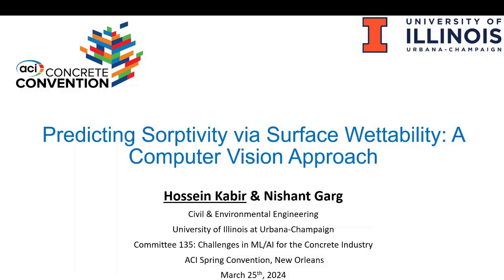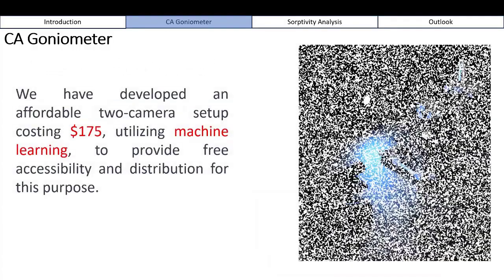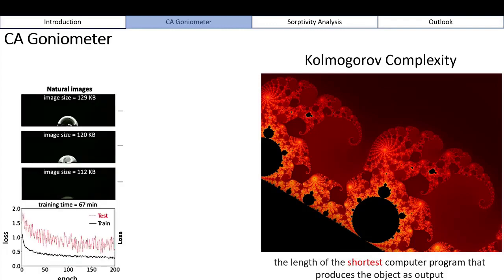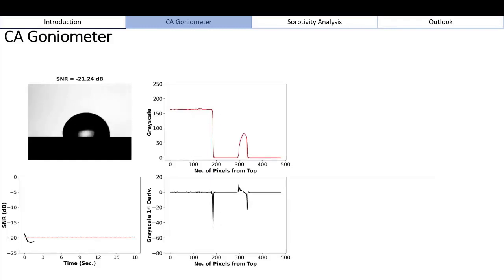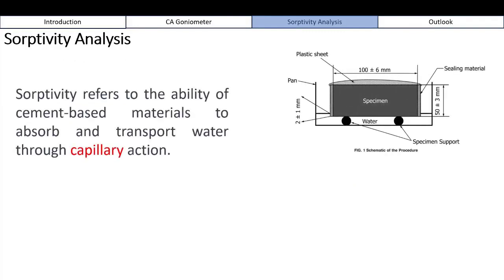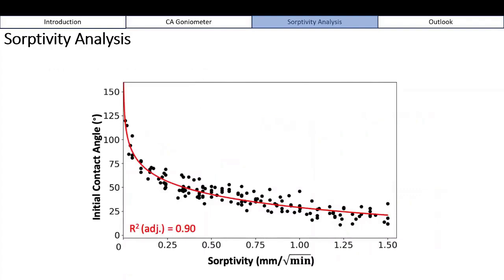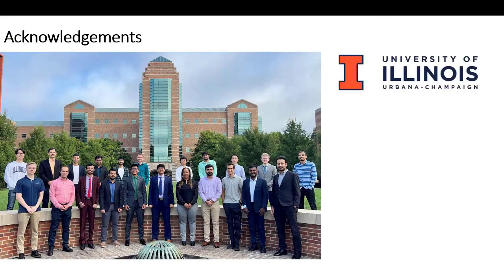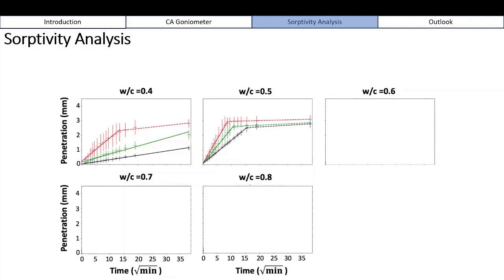Predicting Sorptivity via Surface Wettability A Computer Vision Approach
The inherent ability of cementitious systems to absorb and transmit liquids through tiny capillary pores is commonly assessed using initial sorptivity, which serves as a crucial indicator of their long-term durability. However, the conventional method for determining sorptivity involves labor-intensive measurements that can take up to 6 hours, as it relies on continuous monitoring of specimen mass changes when exposed to water. In our study, using computer vision, we leverage the inherent surface-wetting properties of cementitious systems to swiftly estimate sorptivity, accomplishing this task in just a matter of minutes. Through a comprehensive analysis of 63 different paste systems featuring varying water-to-cement ratios (ranging from 0.4 to 0.8) and subjected to various curing periods (ranging from 1 to 7 days), we establish robust correlations (with adjusted R-squared values exceeding 0.9) between the initial sorptivity (measured over approximately 6 hours) and the dynamics of liquid drop spreading. This includes a contact angle measurement of around 0.5 seconds and a drop residence time of less than 10 minutes. These findings facilitate rapid and automated assessment of initial sorptivity and long-term durability of cementitious materials.